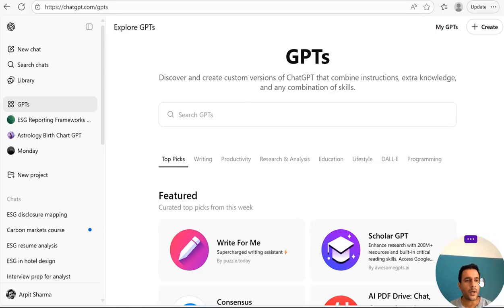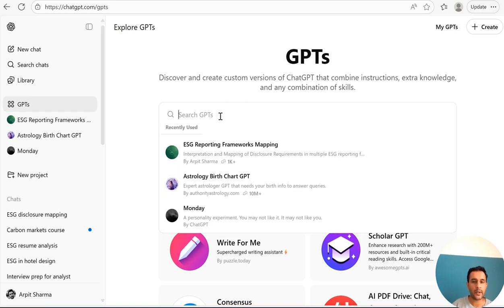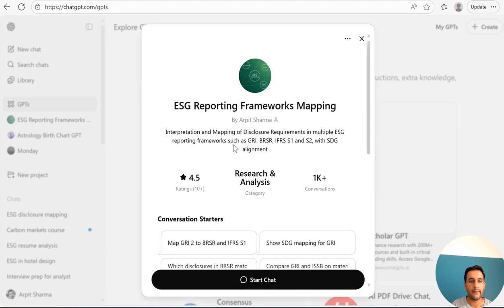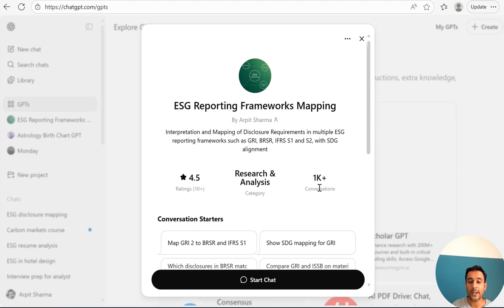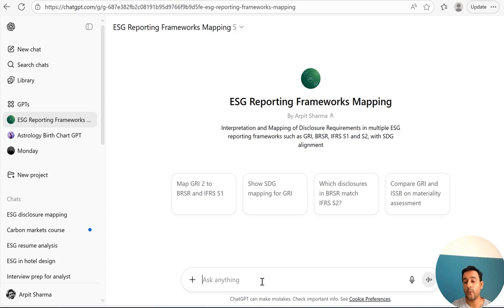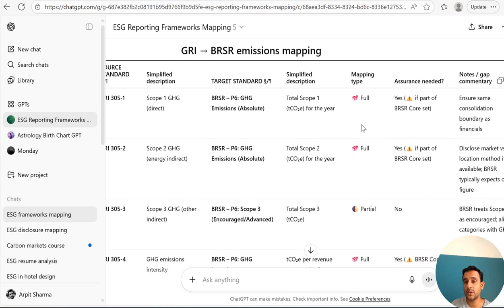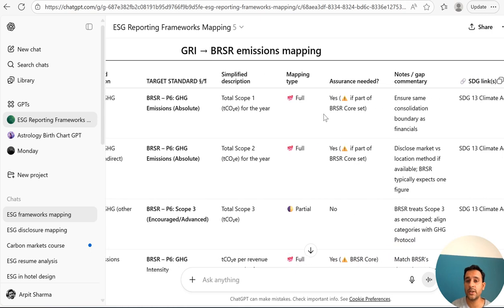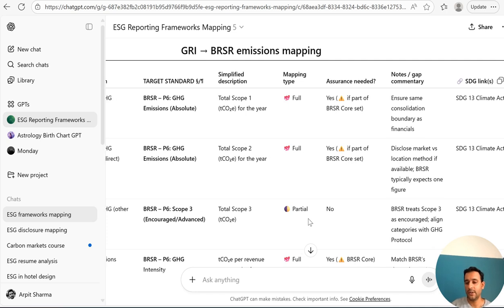AI in ESG | AI based ESG Reporting Framework mapping tool | Custom GPT | ChatGPT